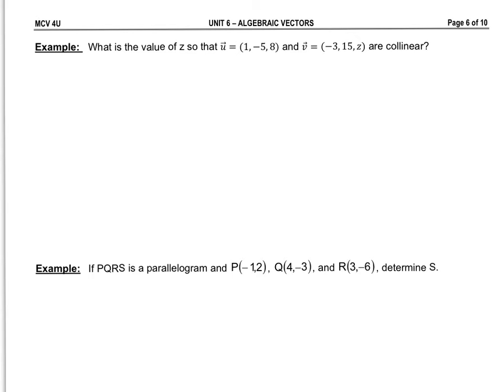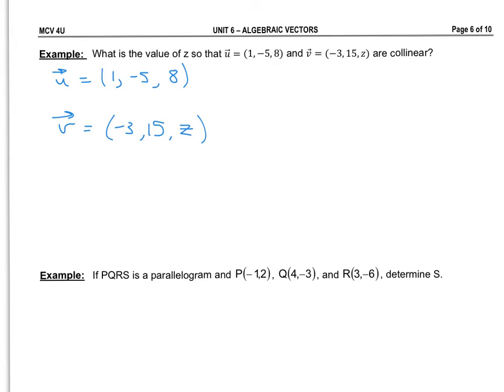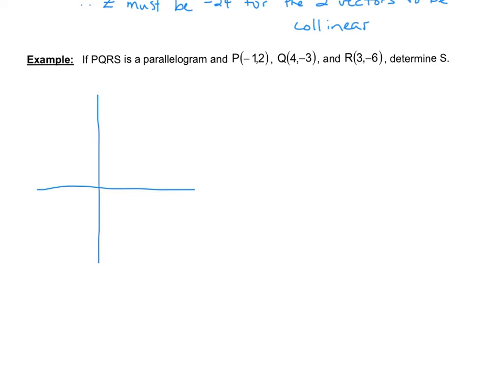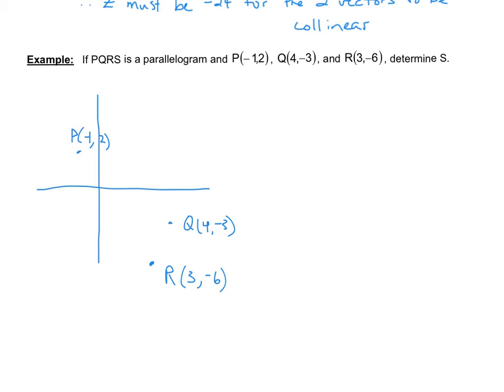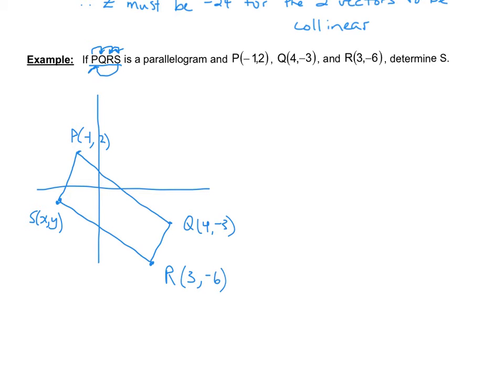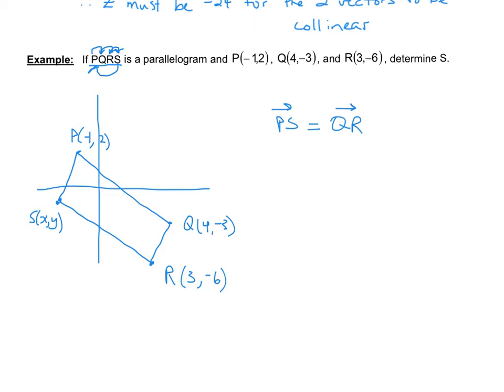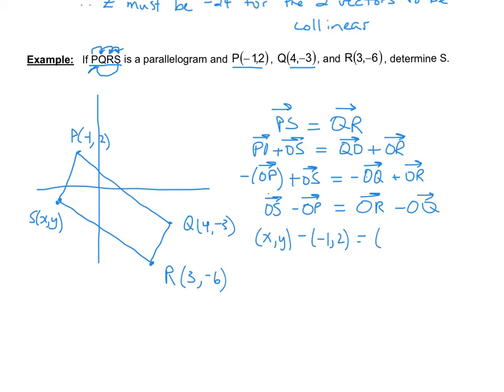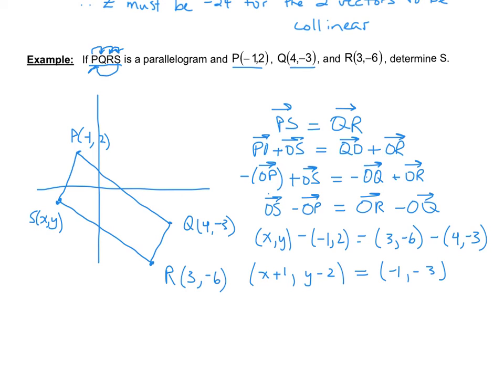MCV 4U 7.2B Operations with Algebraic Vectors